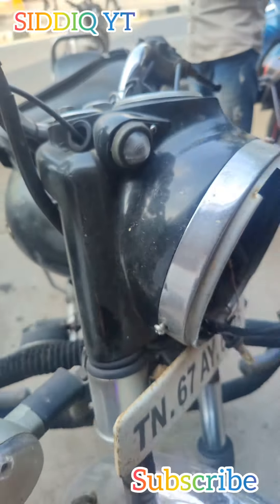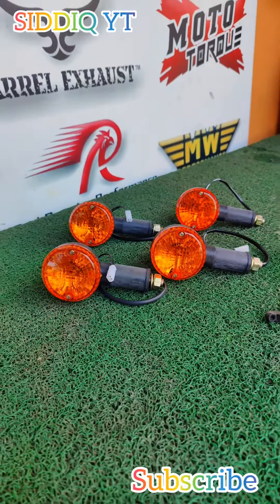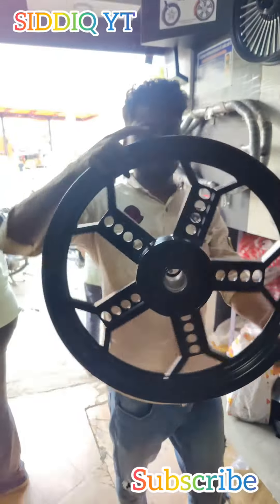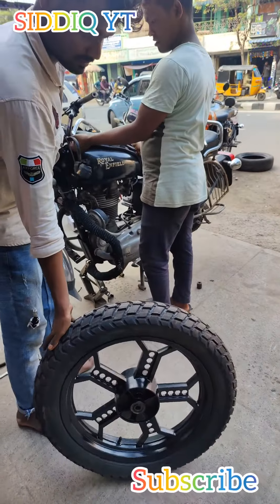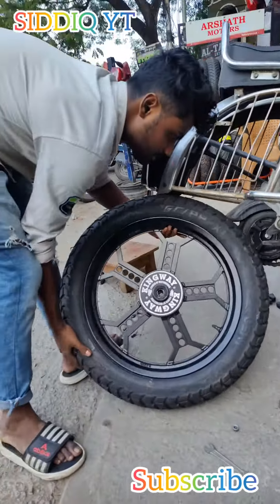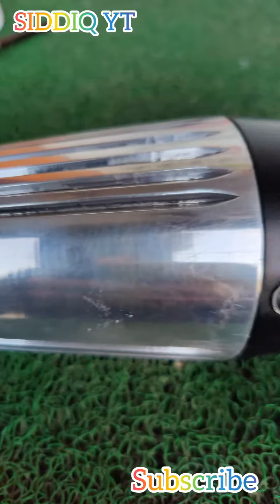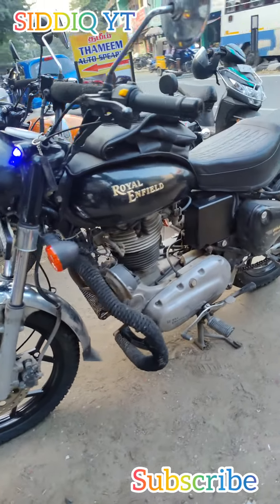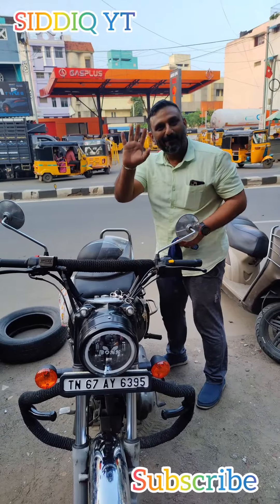OLD BULLET MODIFIED vs NEW MODEL BULLET MODIFIED 💥!? |SIDDIQ YT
Bullet 🔥 modified
bullet bike silencer 🔥
Handle bar
Allowhell King way brand name
Shop Name -Arshath motors
Chennai Pudupet
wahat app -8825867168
Siddiq yt 💥